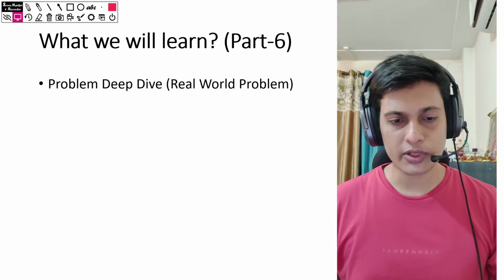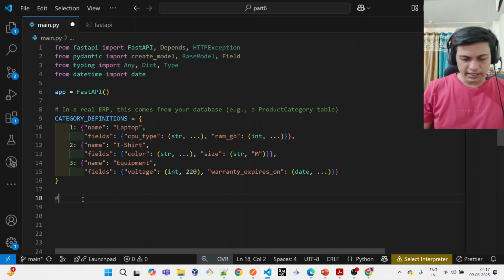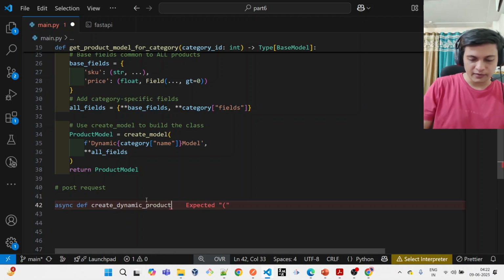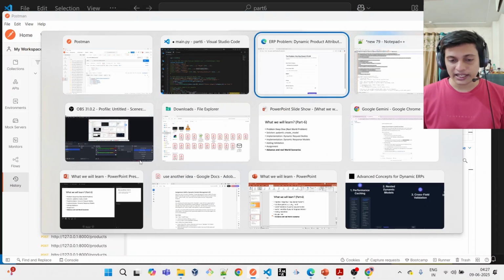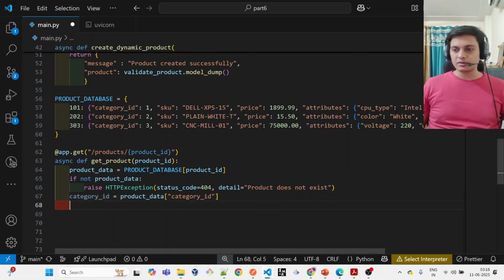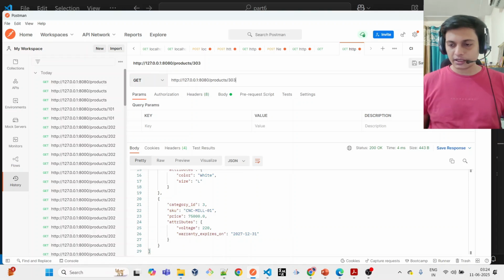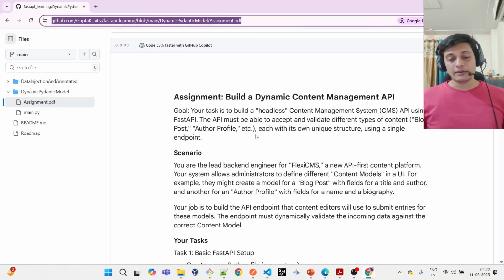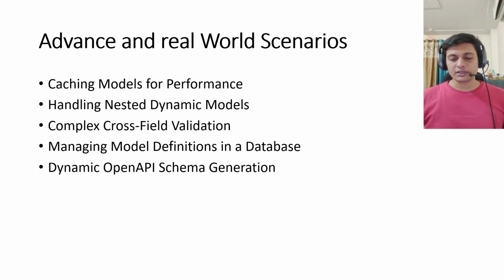FastAPI Tutorial #6: Dynamic Pydantic Model with create_model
Unlock the power of dynamic data modeling in FastAPI with Pydantic's create_model function! In Part 6 of our FastAPI tutorial series, this video delves into solving real-world challenges where your API schema isn't fixed, providing unparalleled flexibility in your Python applications.

This tutorial is essential for developers aiming to build highly adaptable, maintainable, and robust Python APIs with FastAPI and Pydantic. It covers everything from the problem deep dive to advanced validation techniques, empowering effective implementation of dynamic models in projects.

What is covered in this tutorial:

- Understanding the real-world problem of fixed schemas in FastAPI and when dynamic models are necessary.
- Leveraging pydantic.create_model for runtime model generation and on-the-fly schema definition.
- Implementing dynamic request body validation to handle flexible incoming data.
- Creating dynamic response models for adaptable API outputs based on conditions.
- Adding advanced Pydantic validation to dynamically created models for data integrity.

Timestamps:

00:00 Introduction
00:21 Real World Problem
06:25 Dynamic Basemodel Development
11:21 Dynamic Post Request Development
17:30 Dynamic Response Development
29:21 Add pydantic validation
32:13 Assignment
34:00 Advance Real World Scenario